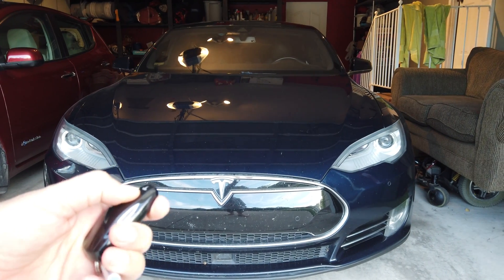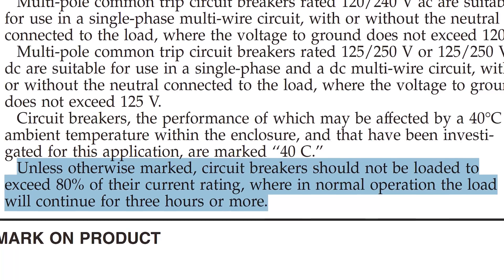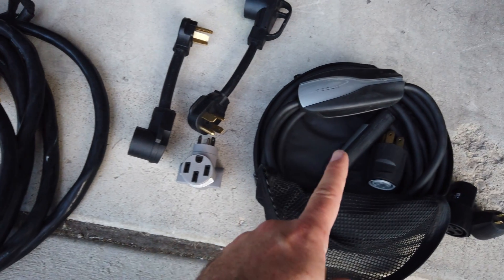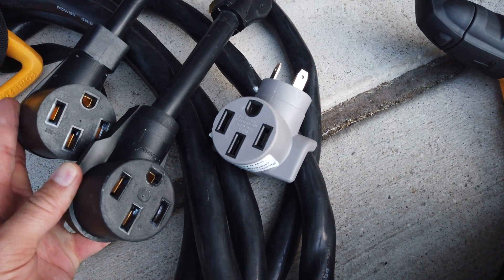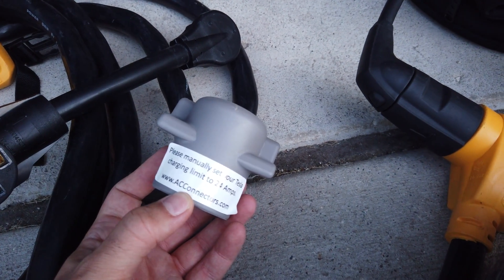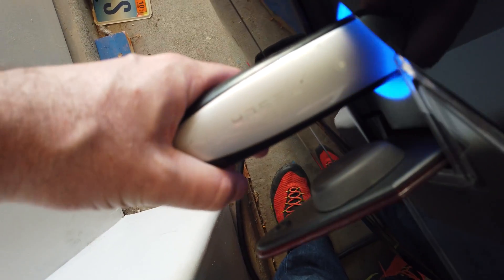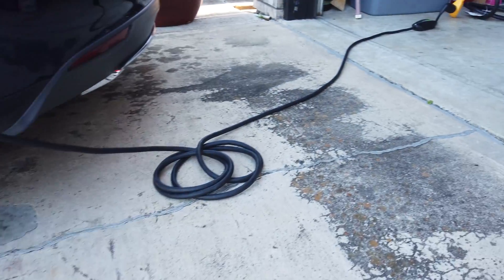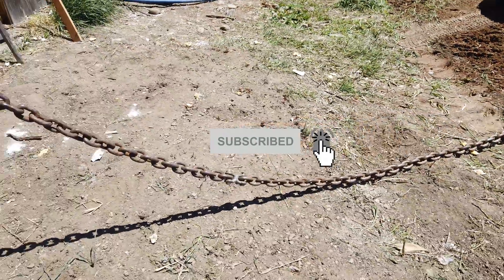The Best Tesla Charging Adapters and Extension Cord for Road Trips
I've designed a charging solution that allows me to charge my 2015 Tesla Model S 85D in the most varied circumstances. In this video I review my solution, so that you too can charge from any outlet!

The adapters I recommend as illustrated in this video are:
30 Foot 50 Amp Extension Cord
NEMA 14-30P to 14-50R
NEMA 10-30P to 14-50R
NEMA 10-50P to 14-50R
NEMA 10-50P to 14-50R compact version
NEMA TT-30P to 14-50R
I combine this with the TT-30 if I need to adapt from a standard 15 amp household receptacle and still use the 50 amp extension cord (See this video as an example of where I've done this.)
Charger I use at home JuiceBox Pro 40

For a list of additional adapters and accessories we use go

UL White Book page 121

For links to all the equipment, electronics, cameras, camping gear, RV accessories, etc that we use in our videos see our Amazon Store

Chapters
0:00 Introduction
1:44 The 80% Rule
2:21 The Gen 1 EVSE
3:49 3rd Party Adapters
6:21 VERY IMPORTANT! Adjust Your Amps
9:08 Charge From Any Outlet
12:17 Typical RV Park Outlets
12:41 The Tow Point In Charge Bag